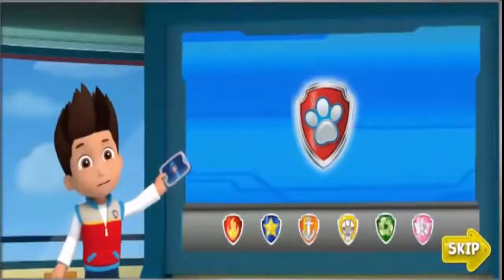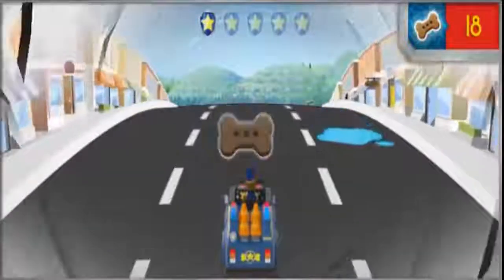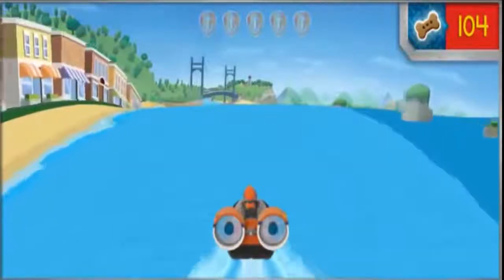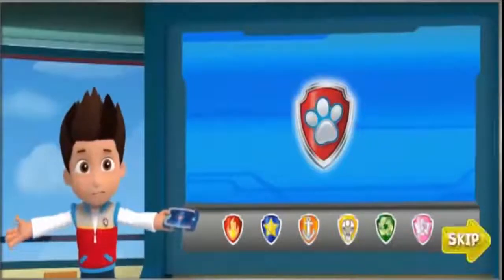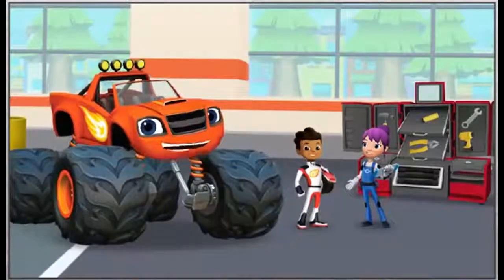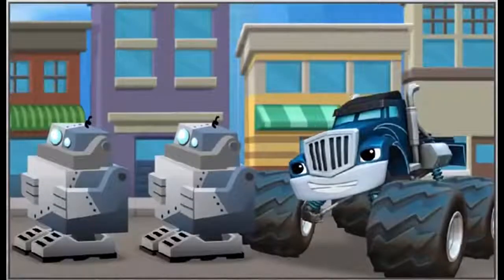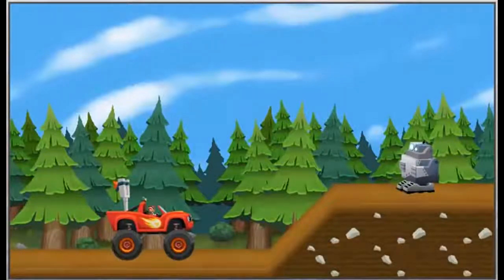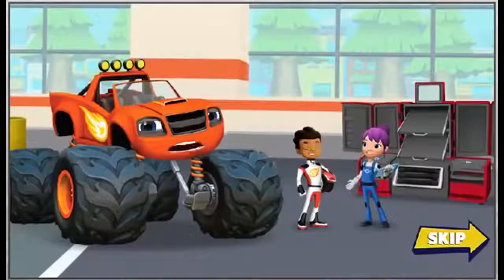Paw Patrol Pups Save The Day + BLAZE and The Monster Machines Tool Duel Nick Jr Games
Paw Patrol, Animation Movies For Kids 2016, Pups Save A Dragon, New Cartoon, Movies For Kids, the Mischievous Kittens, Pups and the Mischievous Kittens, Pups, Save, Friendship, Pups Save, Pups Save Friendship Day, Animation, Best, Movies, For Kids, Paw, Patrol